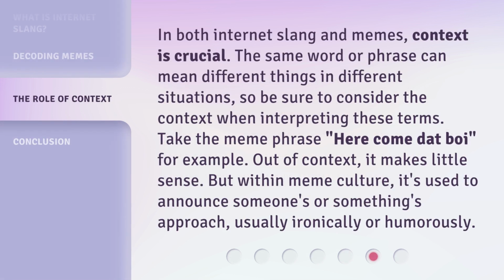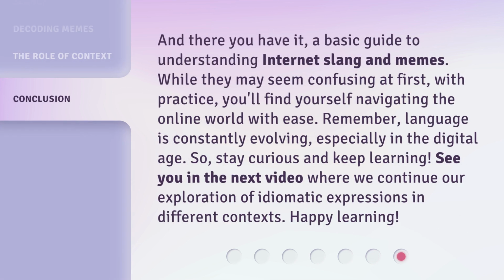Navigating the Web: Mastering Internet Slang and Memes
Mastering Internet Slang and Memes: Unlocking the Language of the Internet • Discover the fascinating world of internet slang and memes in this engaging video. Learn the most common idiomatic expressions used in social media and understand the cultural significance behind memes. Get ready to navigate the web like a pro!

00:00 • Introduction - Navigating the Web: Mastering Internet Slang and Memes
00:40 • What is Internet Slang?
01:40 • Decoding Memes
02:42 • The Role of Context